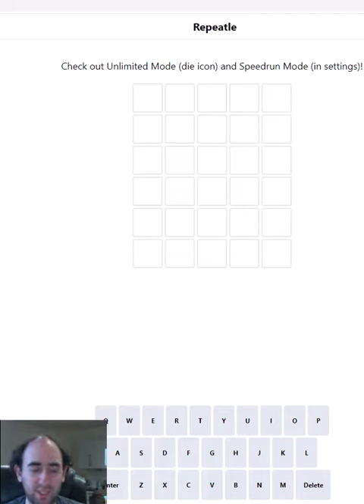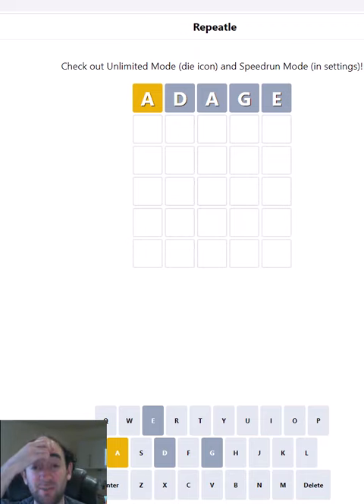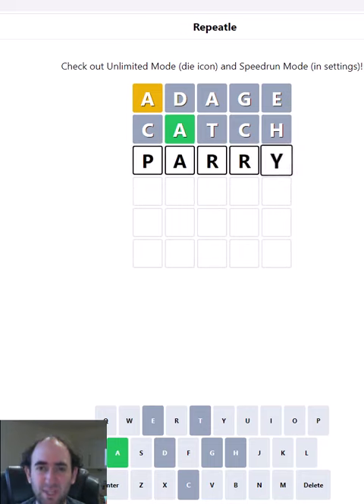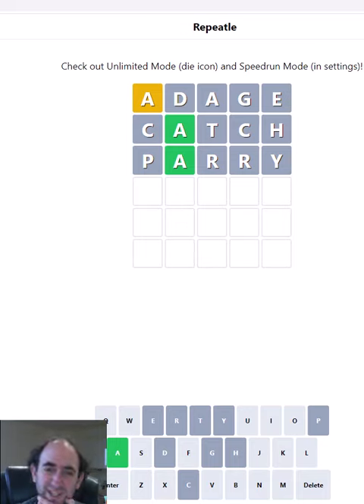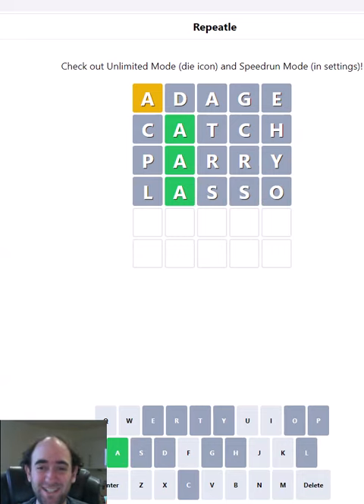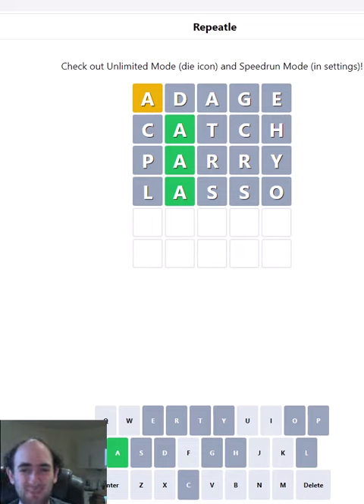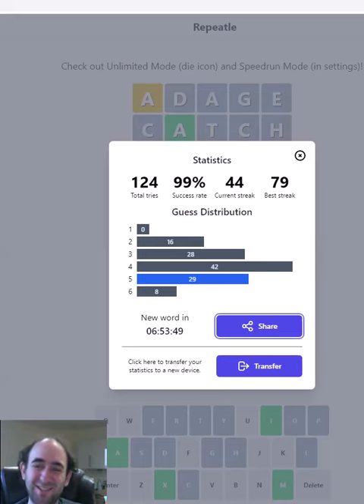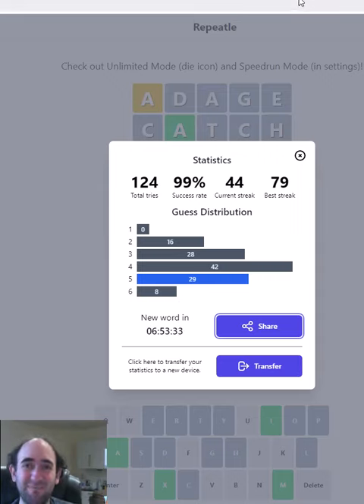Repeatle Wordle puzzle for 13 Feb 23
Today I attempt a wordle variant called Repeatle. The rules are the same except you the answer MUST have at least one repeated letter.